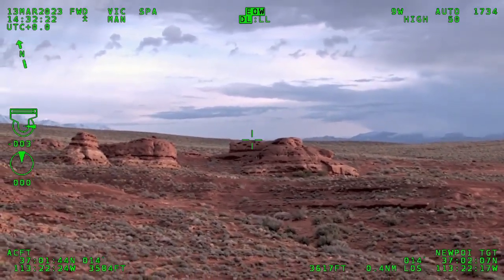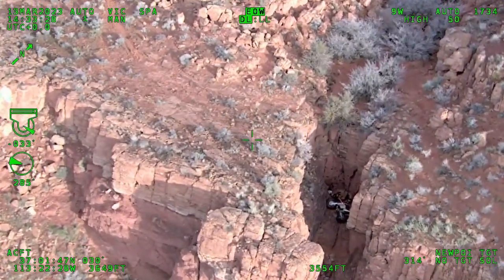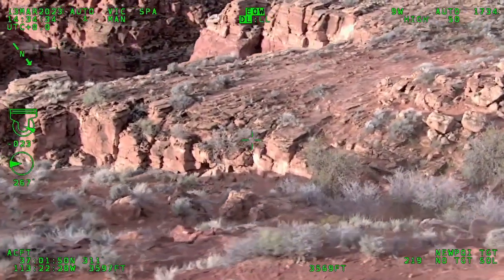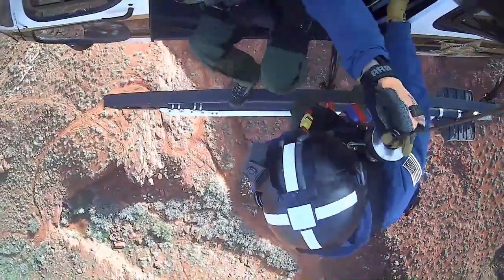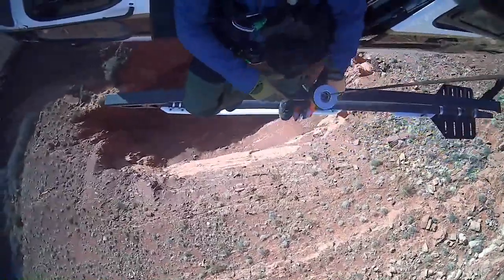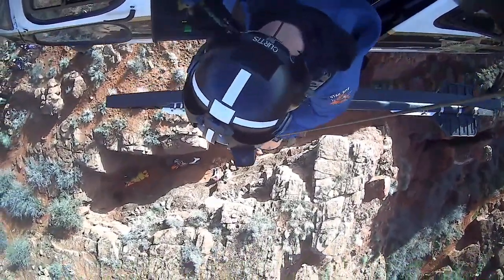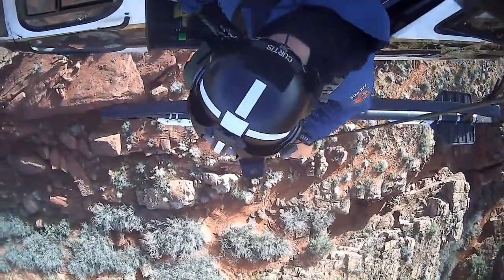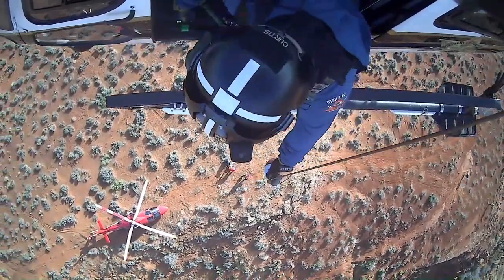HELICOPTER VIDEO: Crews Rescue Biker From Slot Canyon in S. Utah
The Utah Department of Public Safety provided us with the helicopter cam of a rescue on Monday, March 13, 2023. Crews were called to an area near Sand Hollow Reservoir in Southern Utah after a dirt biker failed to return home following a ride. Crews searched into the night, but couldn't find the man. Efforts resumed Tuesday morning, and authorities report the biker's friends were able to locate him using a drone.